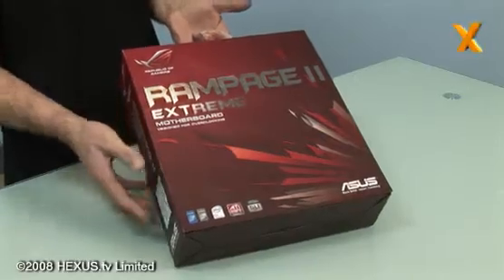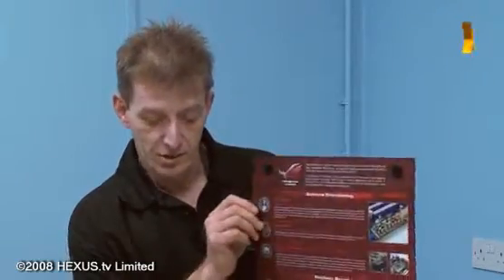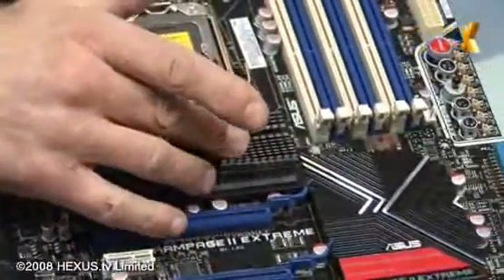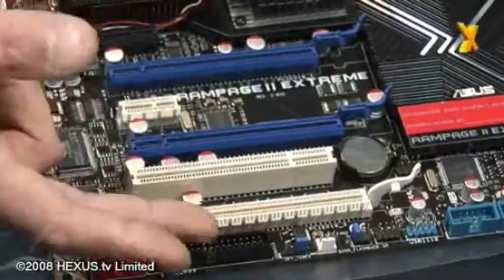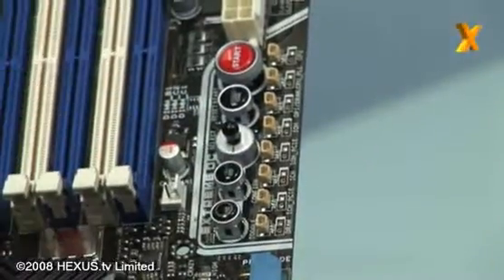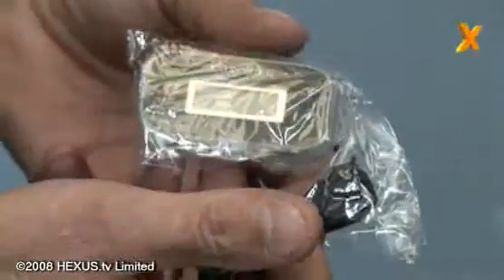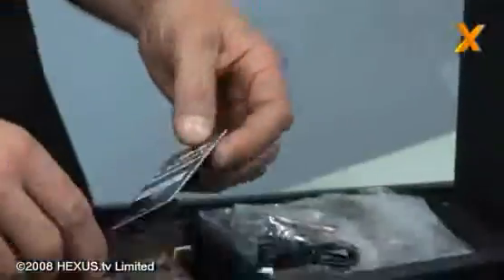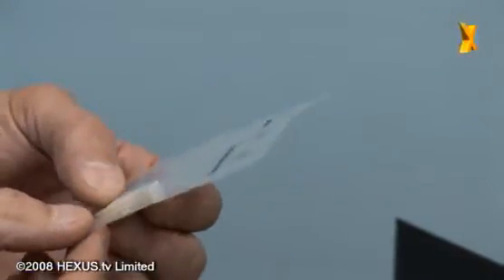Benchtec UK unbox the ASUS Rampage 2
Paul Watkinson from Benchtec UK talks us through the new Rampage 2 mainboard from ASUS, which he used in his recent  overclocking World Record session.